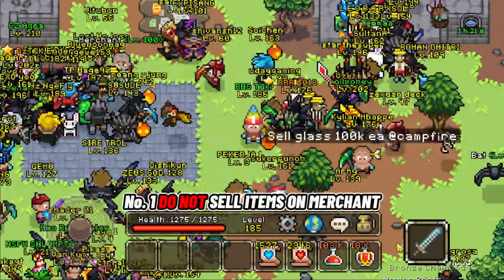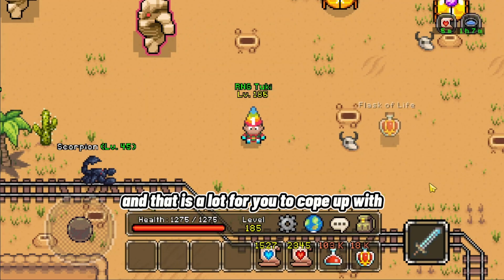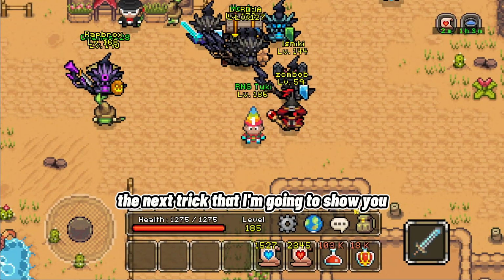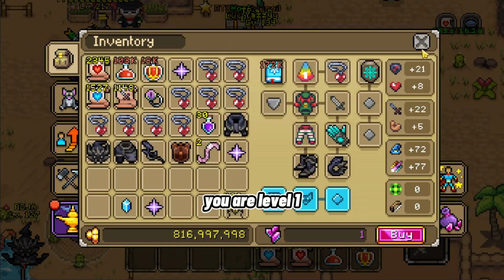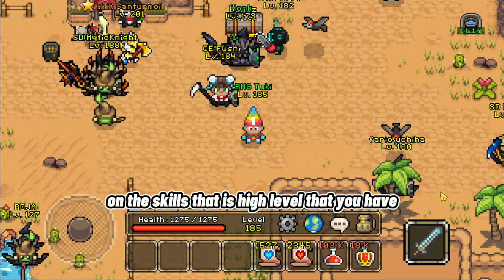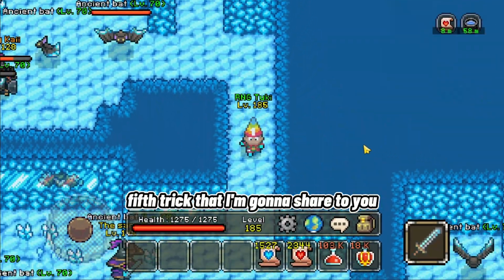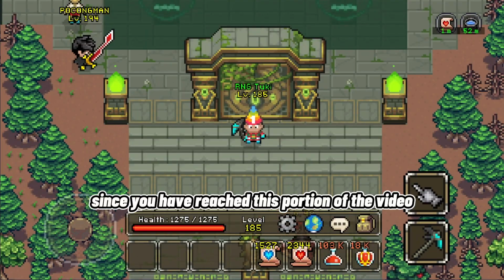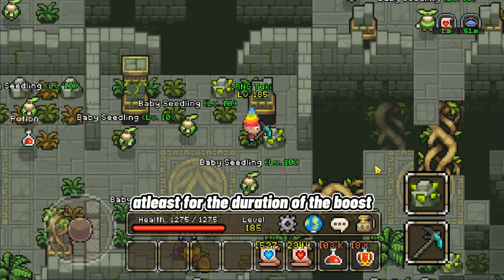Noob to Pro Tricks You Need to Know in Curse of Aros!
WATCH this video and you will be Pro in Curse of Aros!

1 like = 100% Drop rate ✳️

✅✅ 800 sub!

😇Gospel of Peace:
Note:
This video is intended for viewers 13+ because of language used and advance humor that a kid cannot understand.